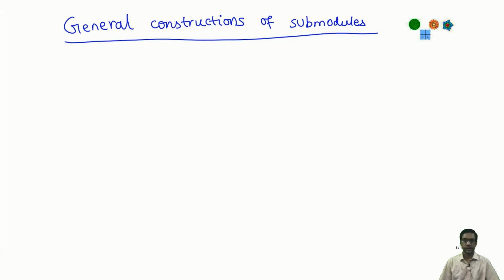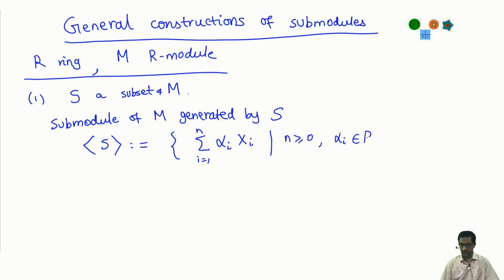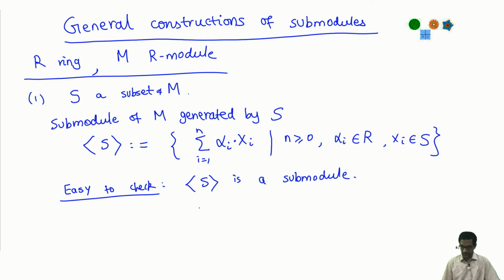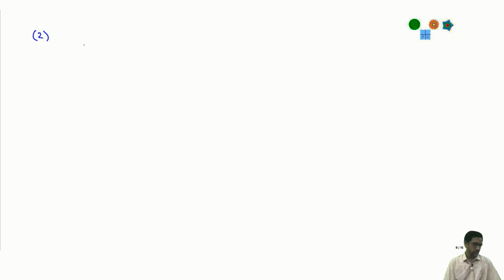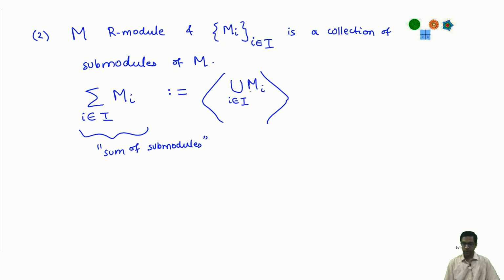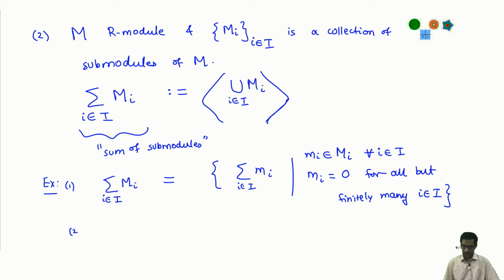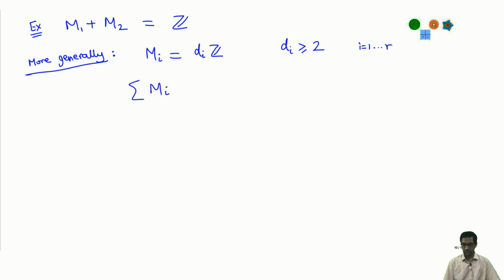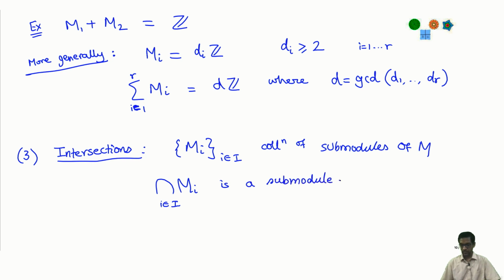General constructions of submodules